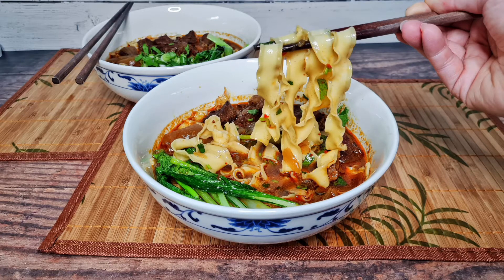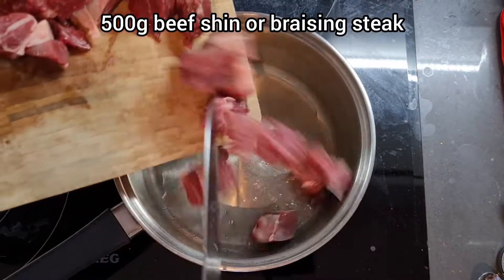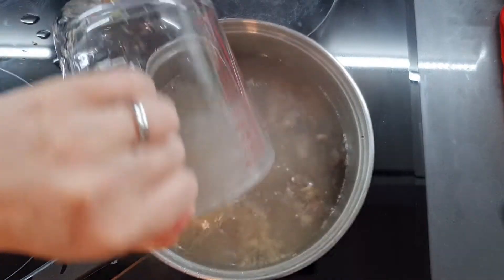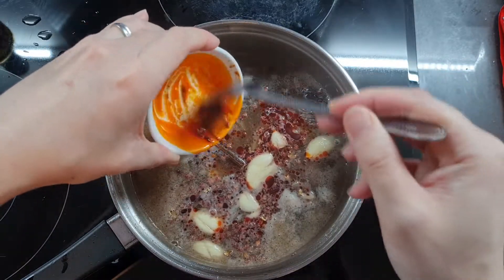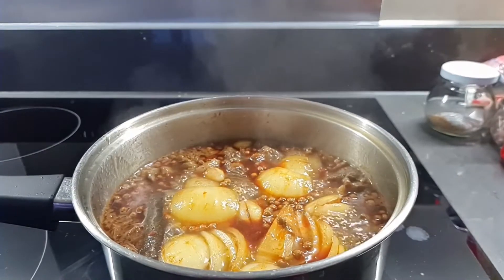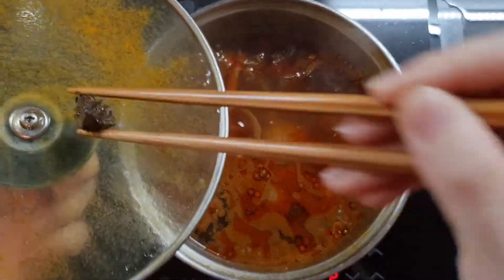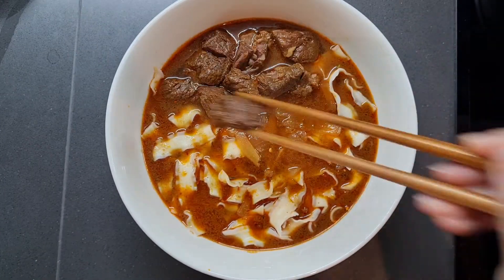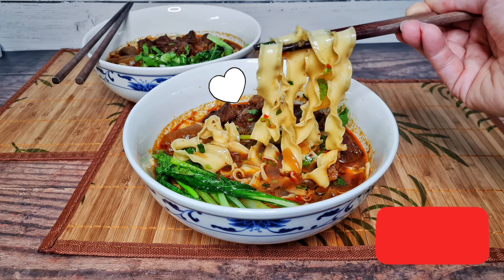Sichuan Red Braised Beef Noodles Recipe 四川红烧牛肉面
Sichuan red braised beef noodles, or hong shao niu rou main (四川红烧牛肉面), are one of my favourite kinds of soup noodles. Spicy, numbing, fragrant, and with plenty of melt-in-the-mouth beef and silky noodles.

 💡 Top tip: The longer you boil the soup for, the more flavoursome it is.